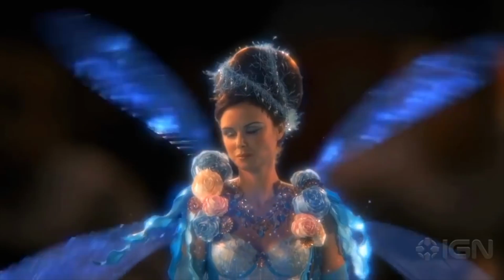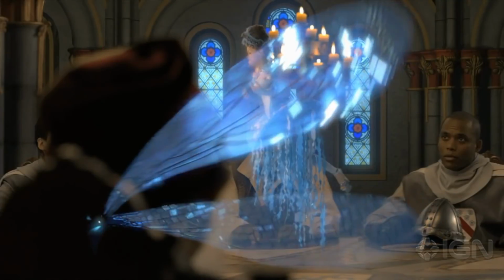VISUAL & SPECIAL EFFECTS Video Essay Unit 44:45 TV & FILM PRODUCTION